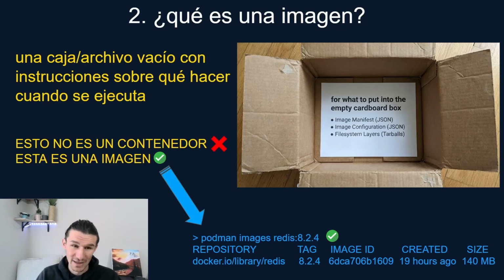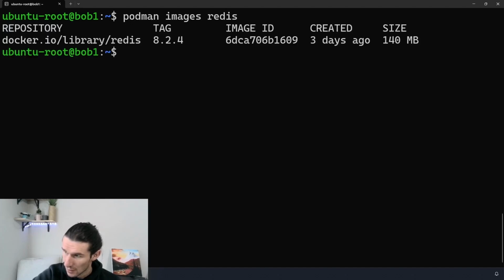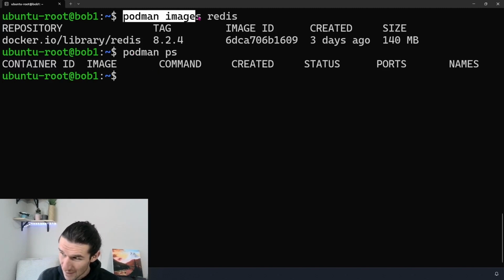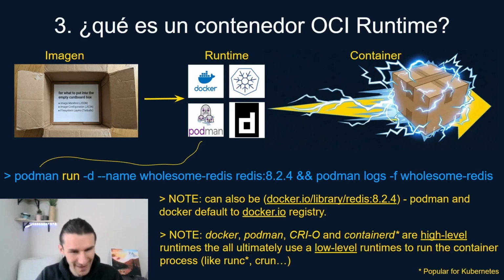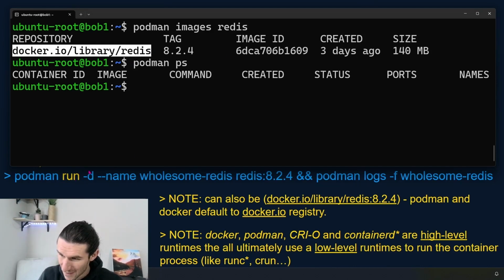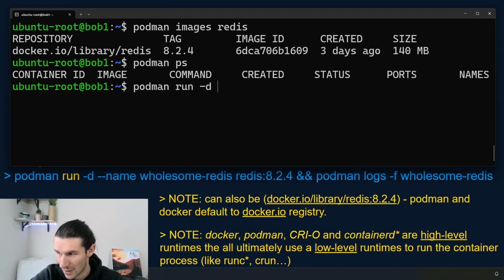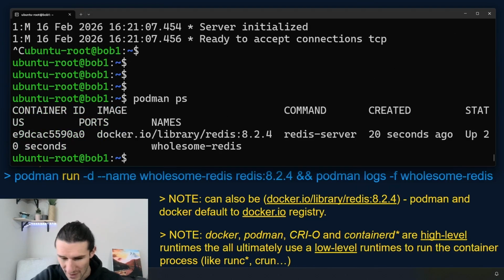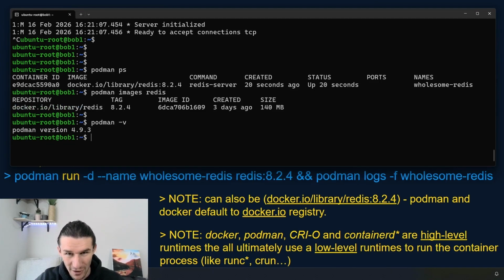What Is OCI? | ¿qué es OCI? (English/Español)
Hoy respondemos cuatro preguntas:
- ¿qué es OCI?
- ¿qué es la imagen?
- ¿el runtime ?
- ¿el contenedor?